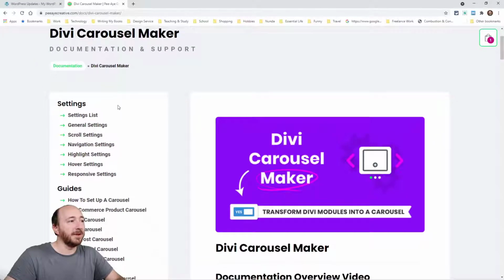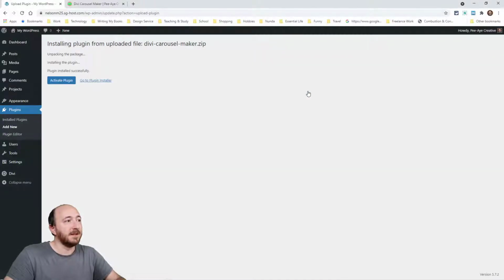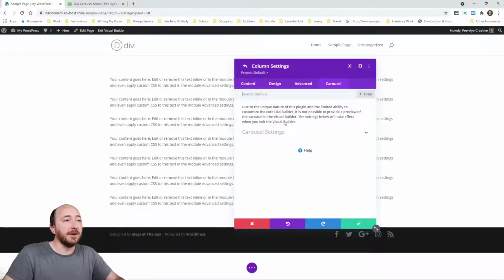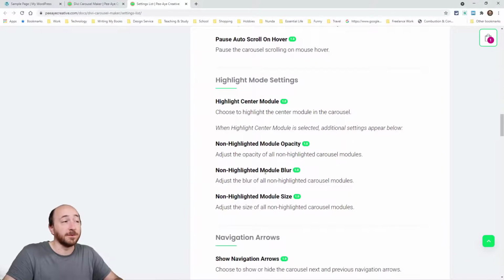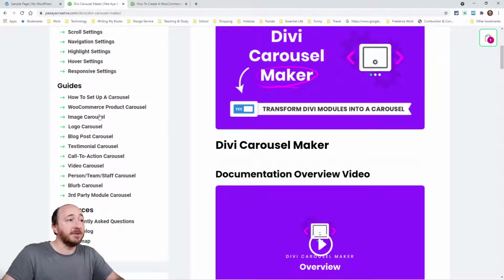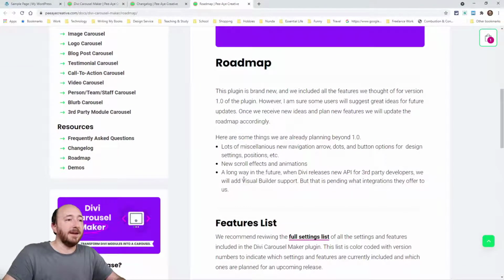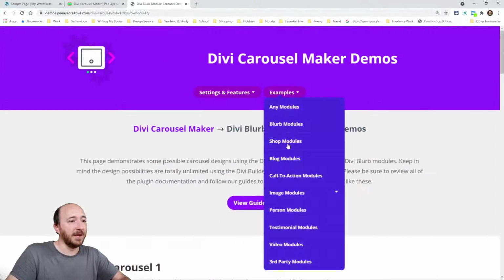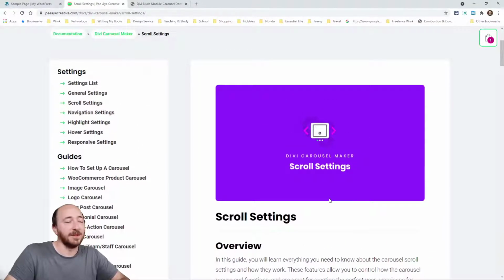Divi Carousel Maker Documentation Overview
Learn more about the Divi Carousel Maker!